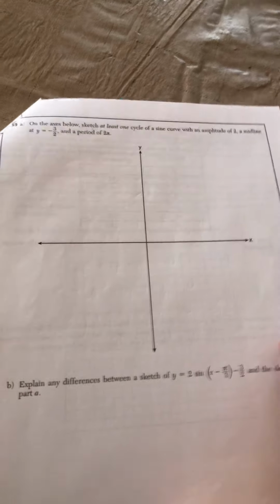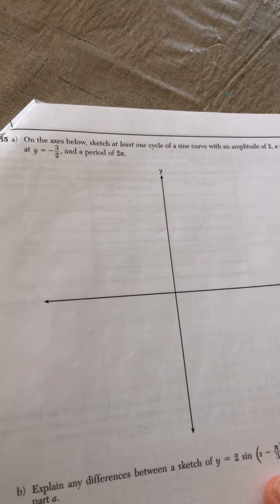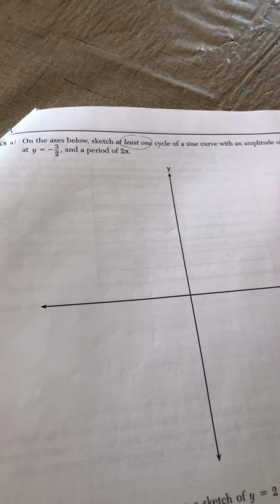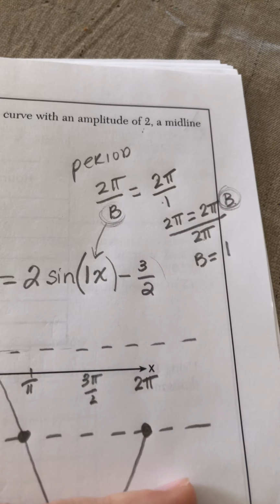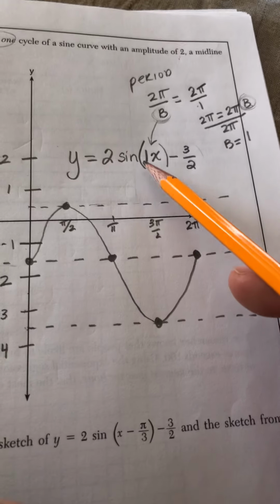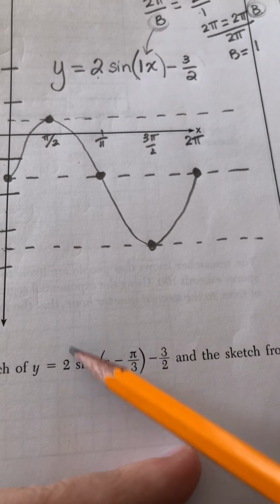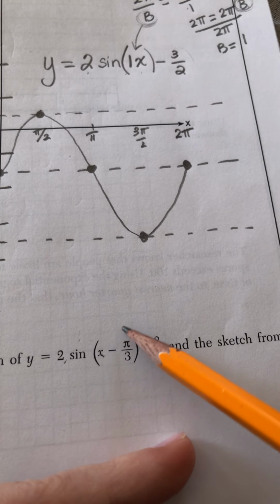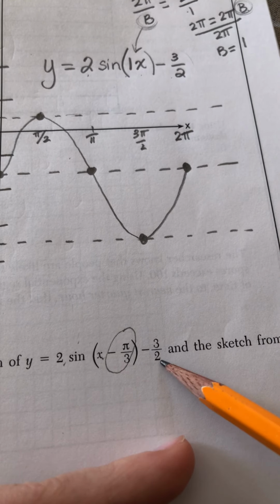Alg 2 regents pg 16